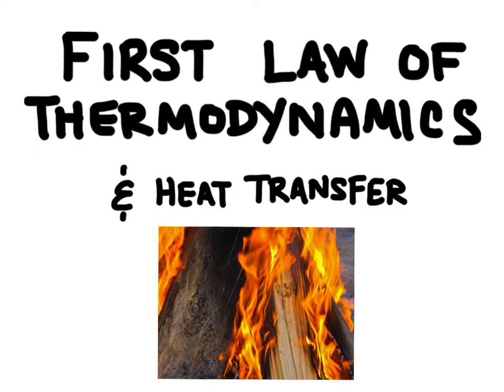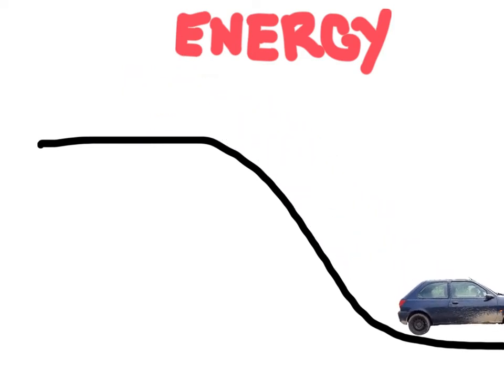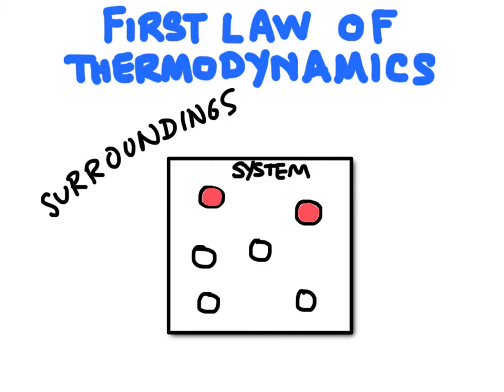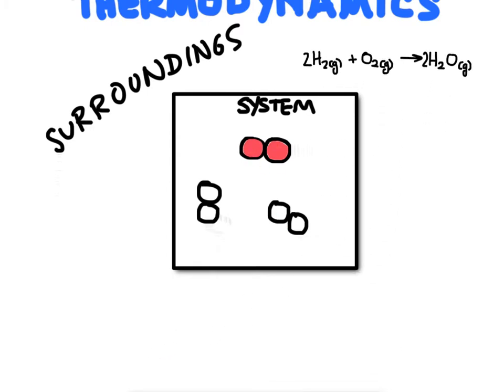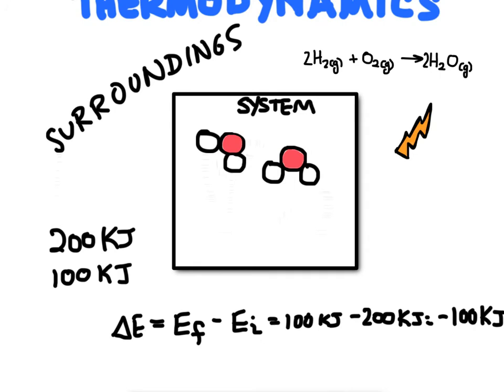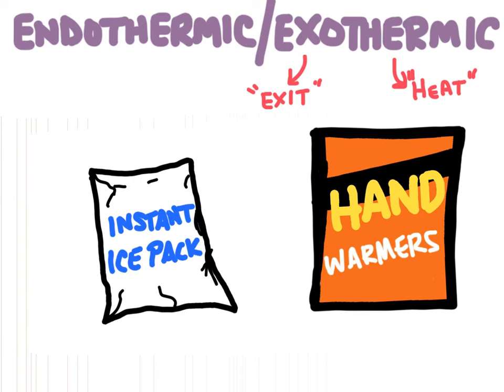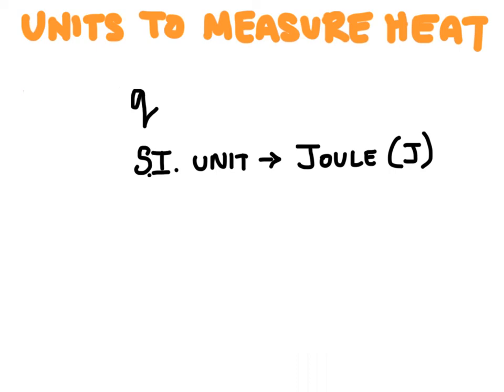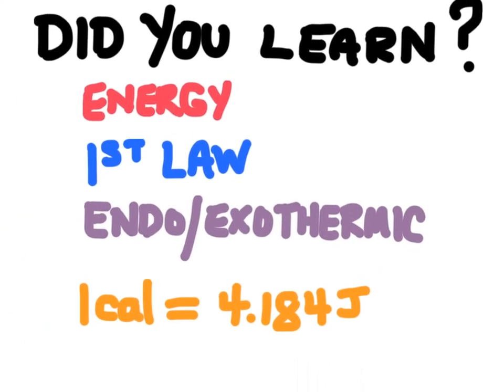The First Law of Thermodynamics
In this video we will learn about the first law of thermodynamics. The first law states that energy cannot be created or destroyed.

We will also learn how heat transferred into or out of a chemical reaction.